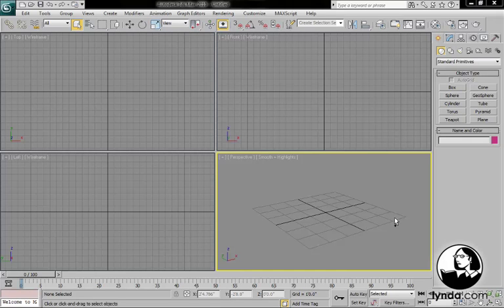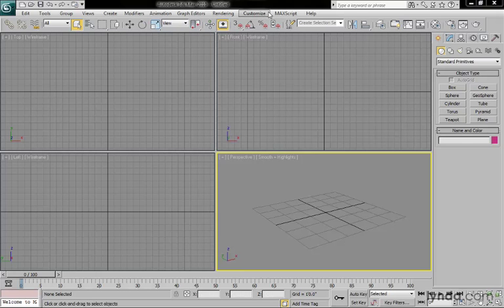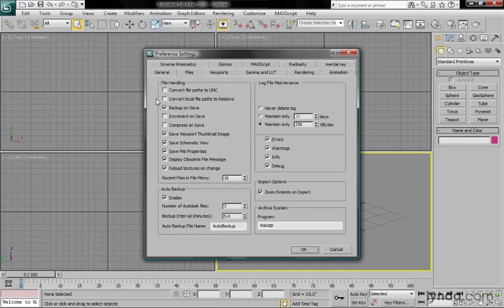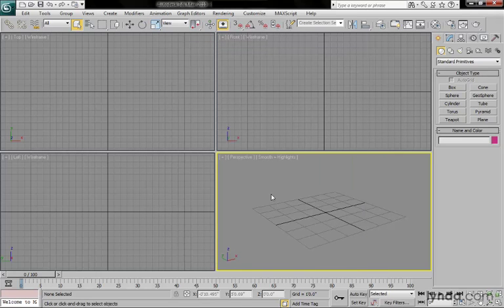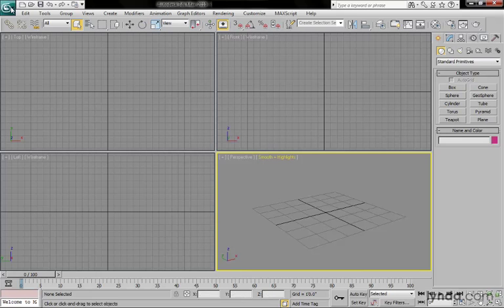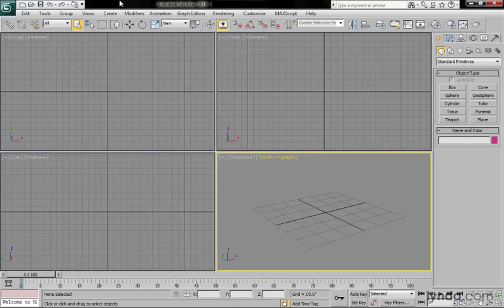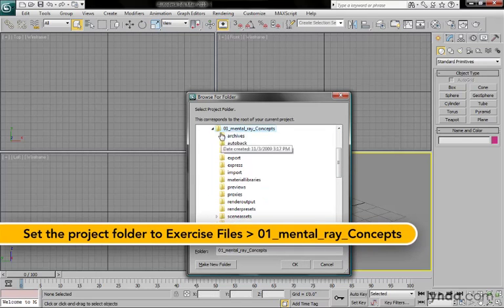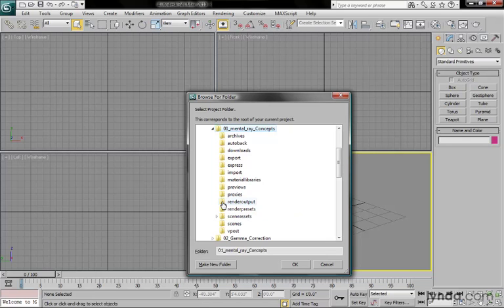3ds Max Setting a project folder - Lighting & Rendaring tutorial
3ds Max  Setting a project folder - Lighting & Rendaring tutorial